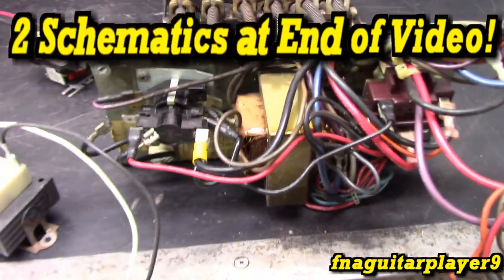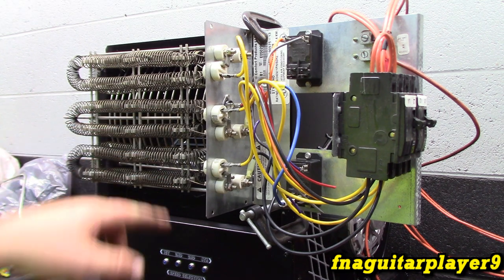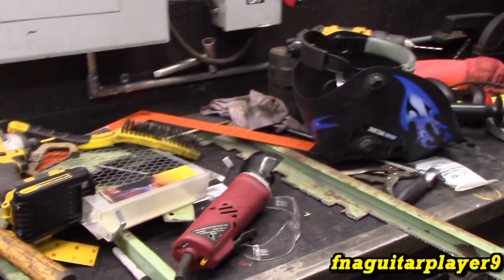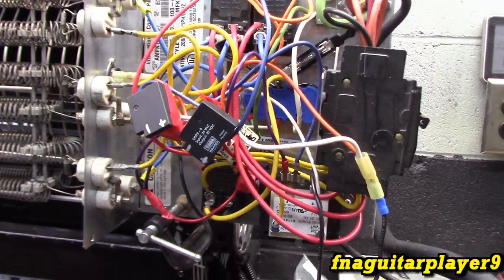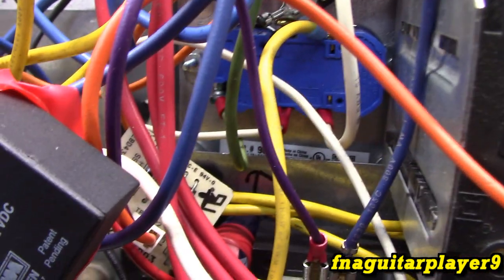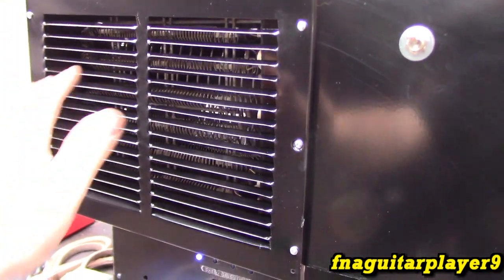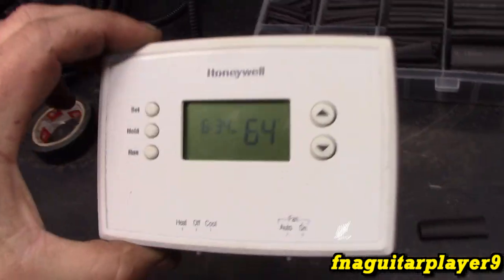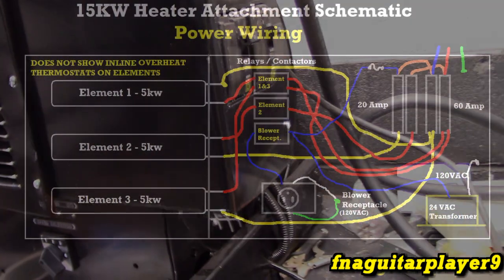Homemade 15kw Electric Furnace / Blower Heater Attachment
Building 15 kw heater attachment for the blower out of junk found electric furnace parts. Basically condensed a electric furnace down to a super powerful large-space heater! Works great for heating the garage up, QUICK!